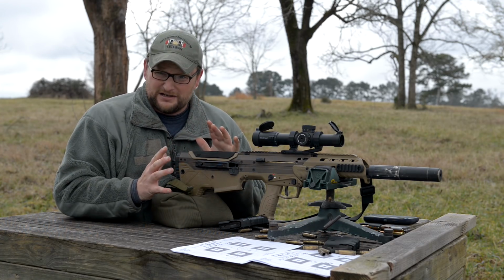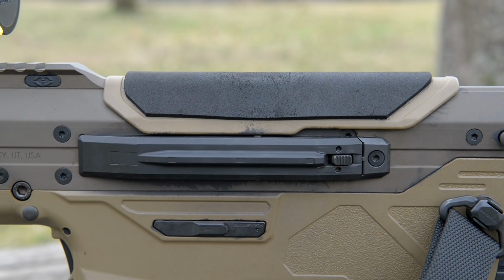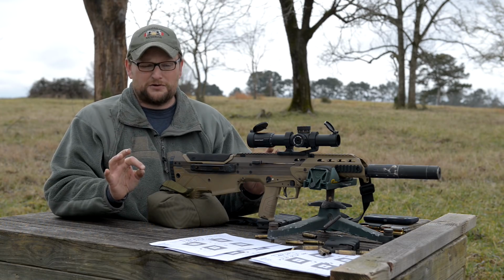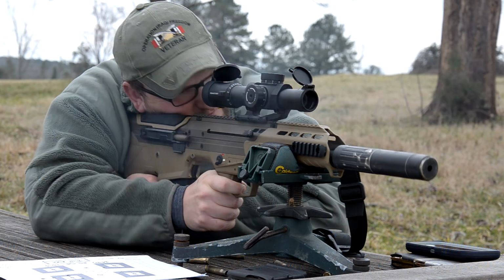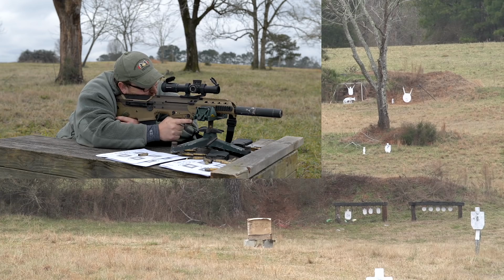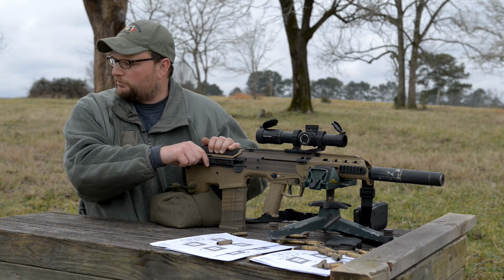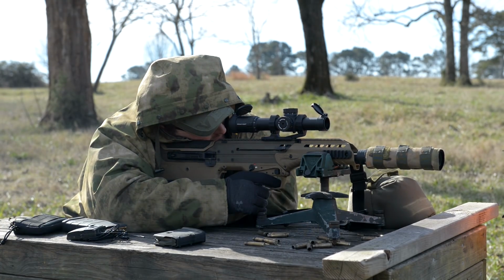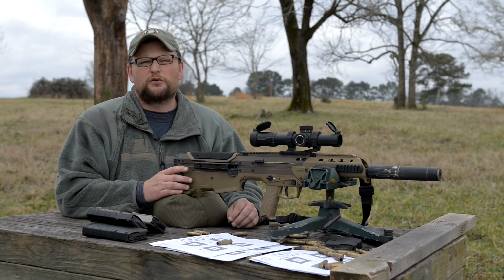Desert Tech MDR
In this video we take a first look at the Desert Tech Micro Dynamic Rifle in 308 Winchester. This rifle has not been without its problems in recent memory, and we have experienced the same failure to lock the bolt to the rear on the maximum gas setting with a revised 6 position plug and with extra back pressure from a suppressor. The CEO came out in a response to In Range TVs video on the the rifle and stated the reasons for the issues and that DT has developed a new gas plug that is said to alleviate any further issues. We'll revisit this rifle at further range with the new plug soon and report back. We truly want to see this platform succeed, it is a very nice rifle and highly accurate for a bullpup.